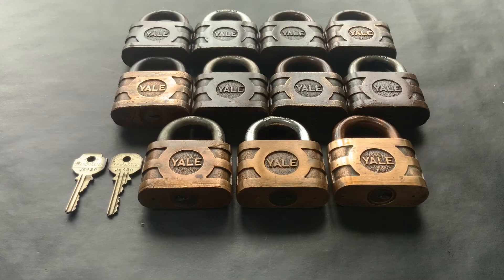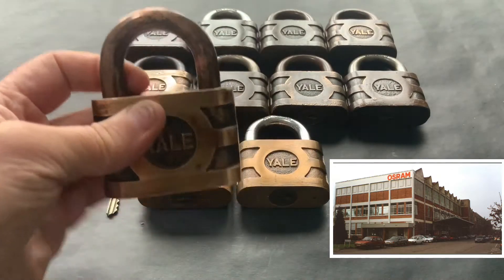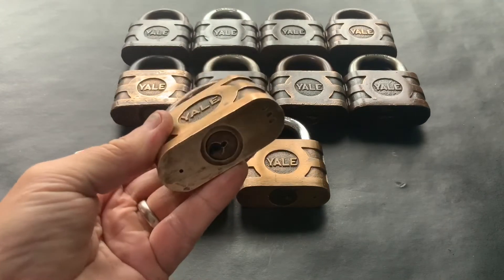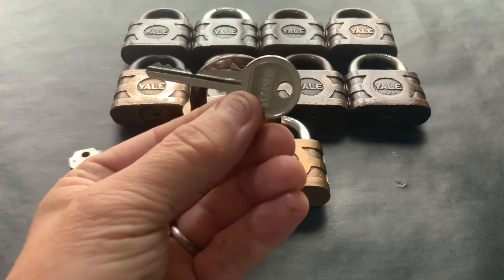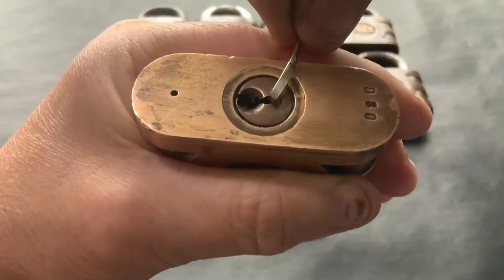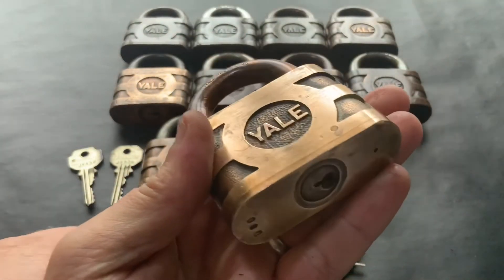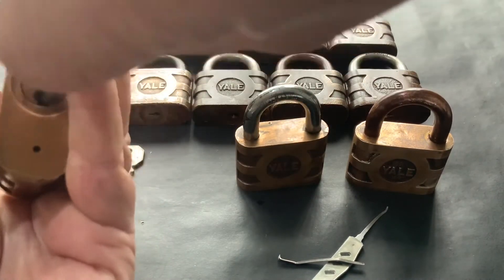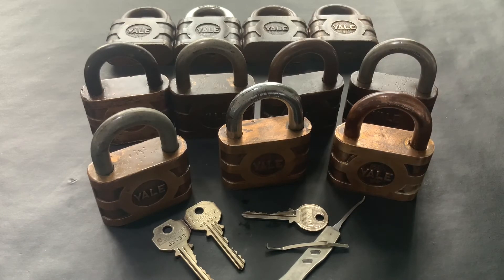(97) Vintage Yale Padlock Picked - Collection of Yale padlocks from the demolished Osram factory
A collection of Yale padlocks which were taken from the Osram factory before it was demolished

The Osram building in Wembley was opened in 1930 as a purpose-built factory to increase the production efficiency of ordinary GLS incandescent lamps beyond what could be achieved at the GEC's original Hammersmith Lampworks. A number of building extensions were made and within a few years, at a third of a mile long, it became the largest open factory space in the world. Wembley later diversified to cover the full spectrum of incandescent and halogen lamps, and achieved numerous important developments. Its role was further expanded when Arnold Weinstock took over as Managing Director of GEC, and made Wembley the headquarters of the group's entire Lighting business. In 1990 Osram-GEC was taken over by Siemens of Germany, and it was deemed that Wembley's production was outdated and could not compete with Siemens' continental factories. This brought manufacturing to an end in 1991, and most of the site was demolished, apart from a small portion which remained as the commercial offices of Osram's UK headquarters until 1996.